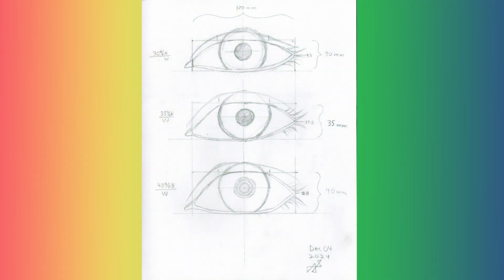Draw Realistic Eyes 4 Variations Beginner/ Intermediate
Video Description:
Ready to level up your art skills? In this video, we’ll show you how to draw 4 different styles of realistic eyes, step by step! Whether you’re doodling for fun or practicing to improve, this tutorial will break it all down so you can follow along easily.

Time Stamps

0:00 Intro
0:19 Height to Width Ratio for eyes
0:50 Part 1 Soft Blending and Shading Example
0:53 Eye Template
5:09 Erase And Refine Drawing
15:08  Part 2 Inking with Brush Pens
28:26 Part 3 Basic Pencil Shading
32:57 Erasing the Under Drawing
33:17 Part 4 Comic Book Manga Style
36:18 Outro

By the end, you’ll have 4 new ways to draw realistic eyes AND learn some pro-level shading hacks. Let’s see what you’ve got! 🎨